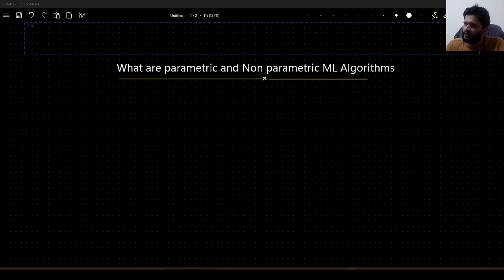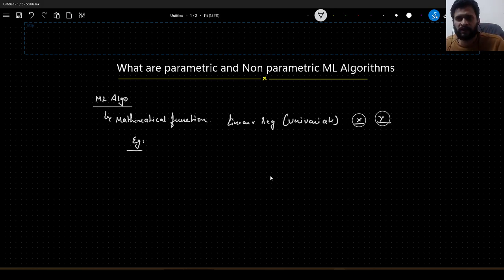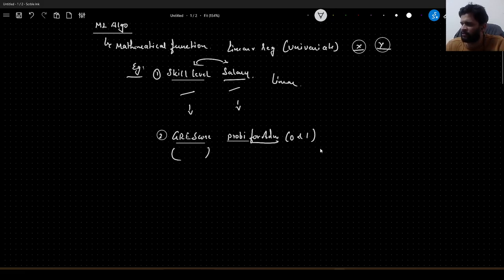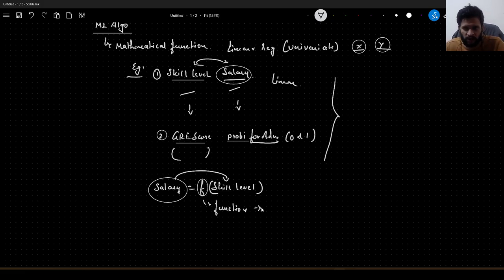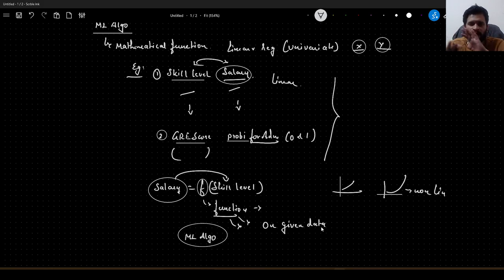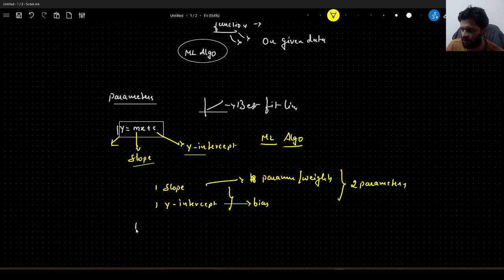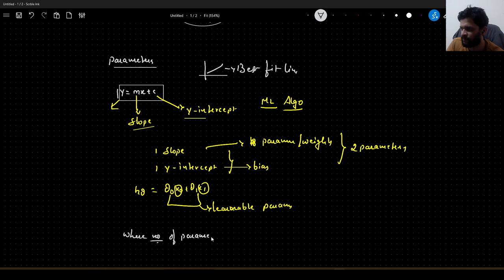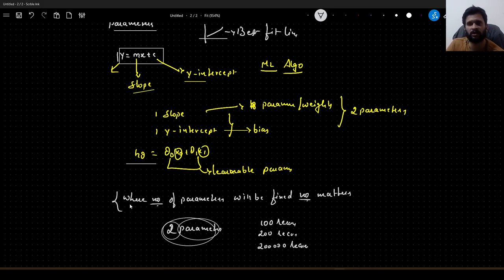Machine learning Interview Questions: Parametric and Non parametric Machine learning algorithms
In this video, I am talking about a widely asked questions in datascience or Machine learning interview, which is what are parametric and non parametric machine leaarning algorithms?